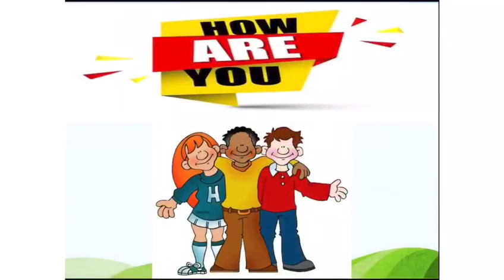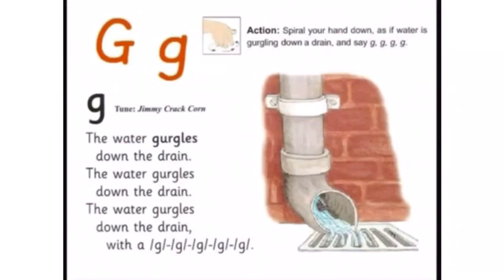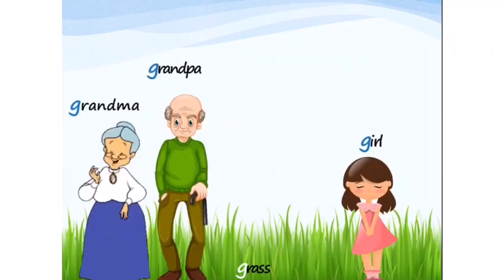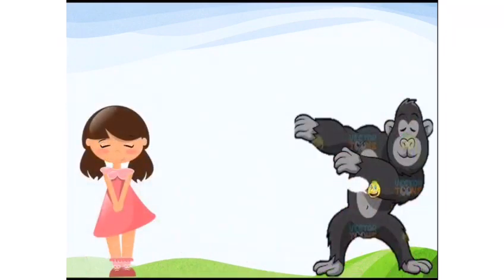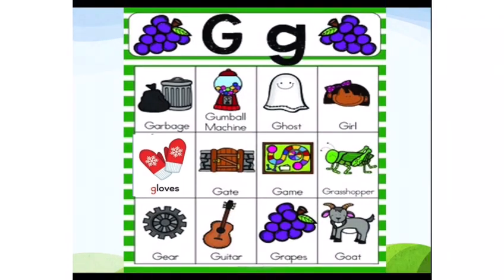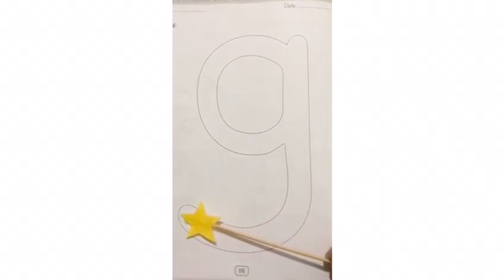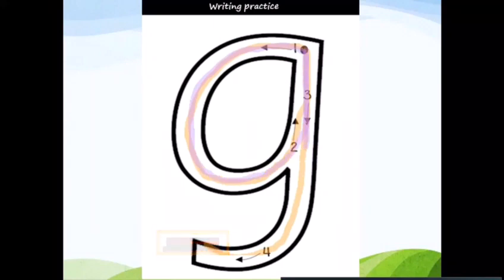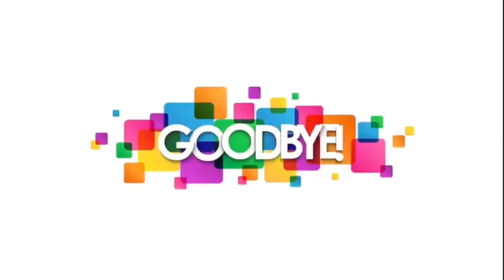INTRODUCTION TO LETTER "G" || LEARN LETTER "G" || PHONICS G || PRESCHOOL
Hi Guys!
in this video we are going to show you some basic knowledge with is essential for kids to learn.